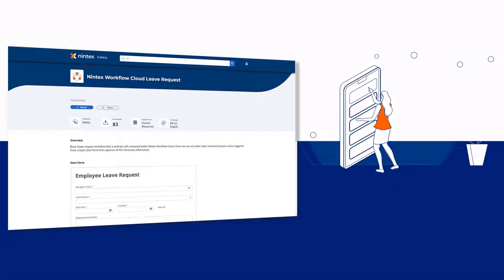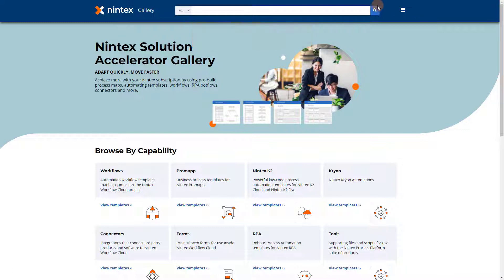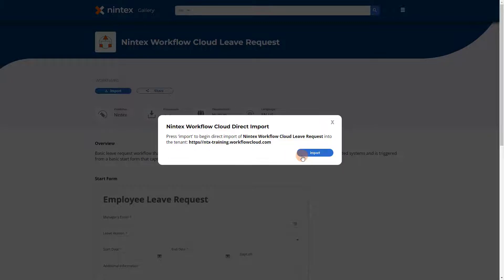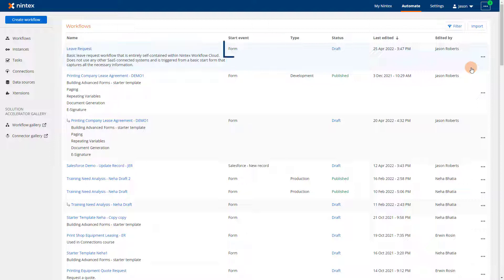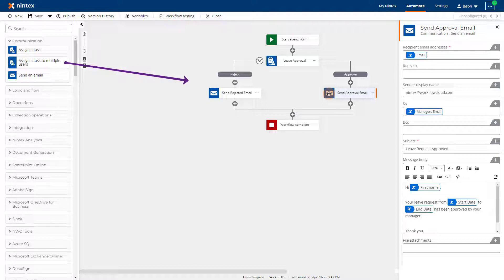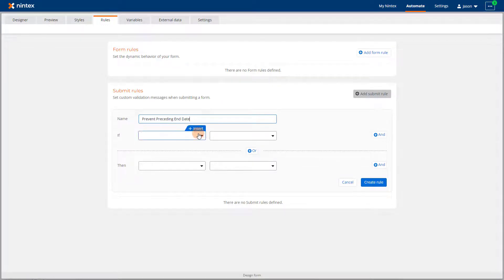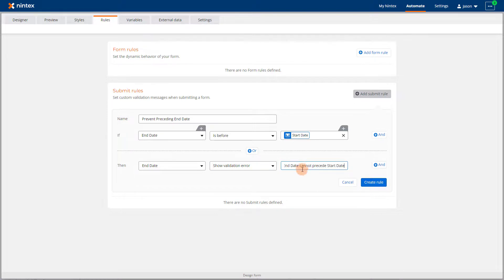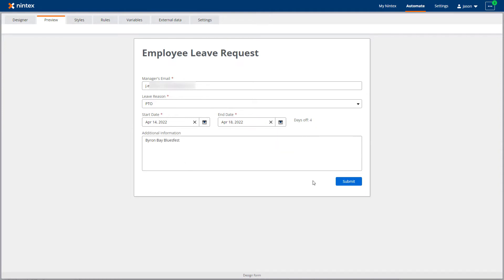Nintex Gallery: Nintex Workflow Cloud Leave Request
The Nintex Gallery provides the Nintex Workflow Cloud Leave Request template, to help you quickly implement a basic request form and approval workflow combination for your organization to capture leave requests. In this video lesson, you will learn how to import this template into your Nintex Workflow Cloud environment and then make a customization that might be helpful to your process.